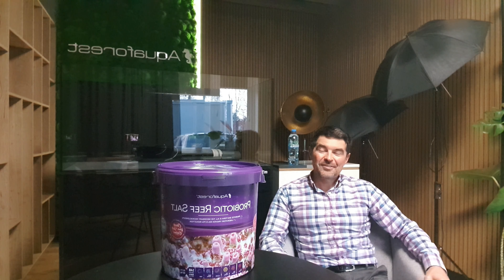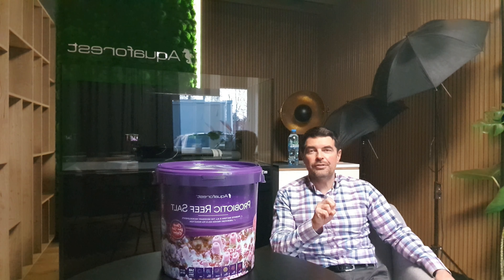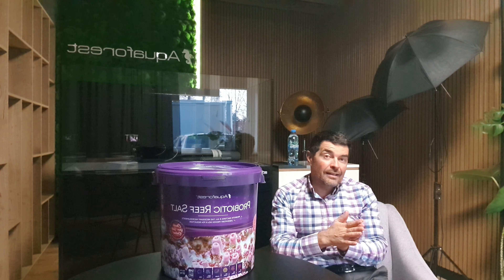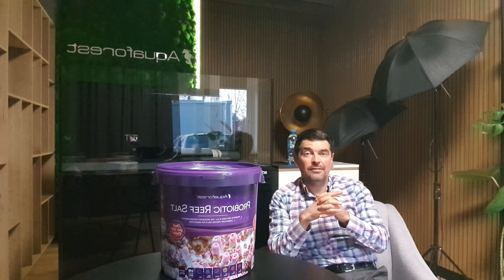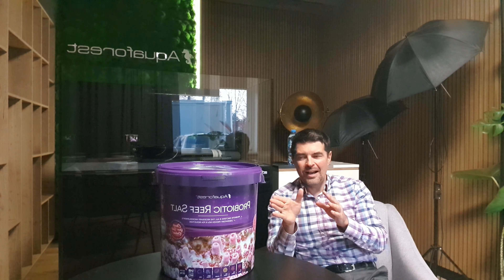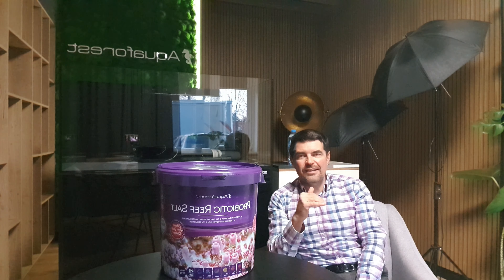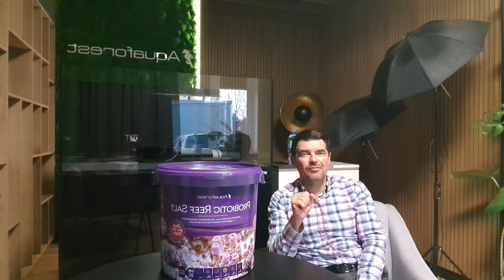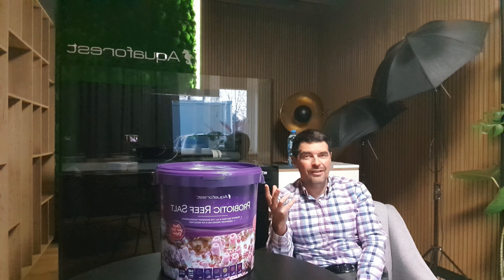Aquaforest Probiotic Reef Salt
Aquaforest Probiotic Reef Salt... why is so good for our tanks , how to use it and many more